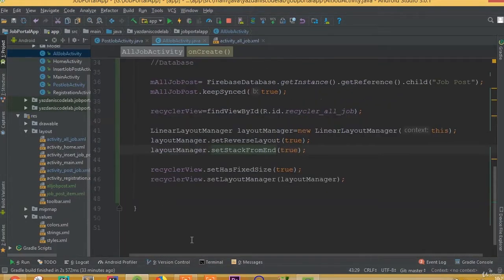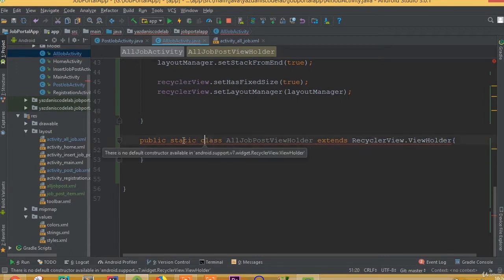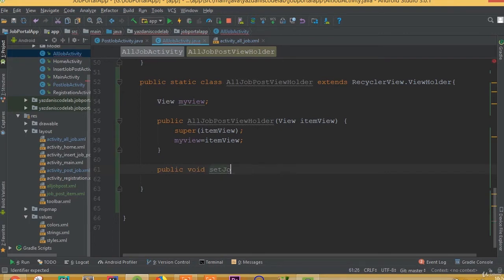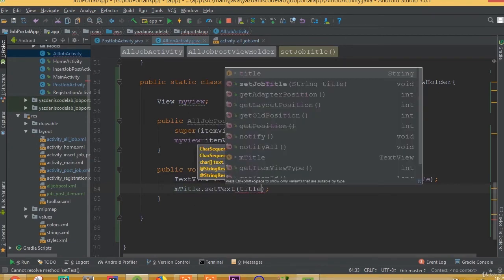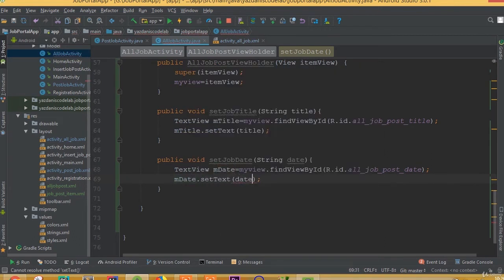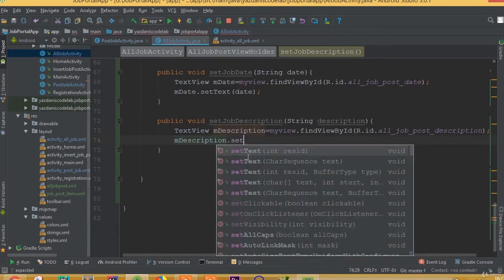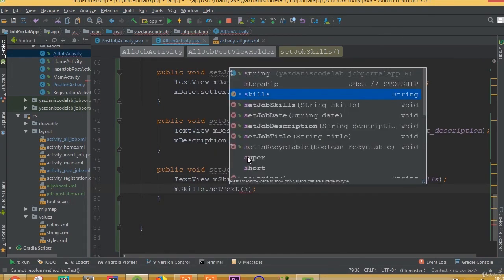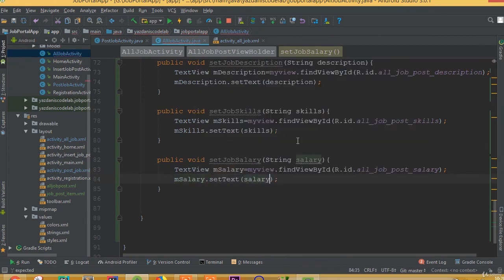Job Portal App - Part 31 | Work with custom Viewholder Class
In this tutorial, we will learn how to Work with custom Viewholder Class